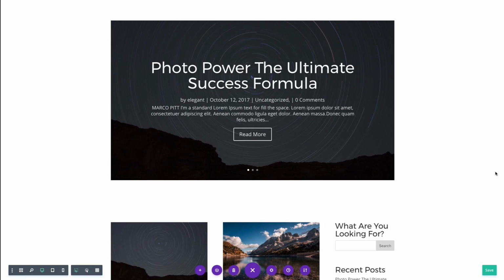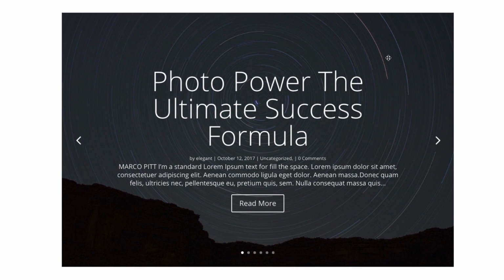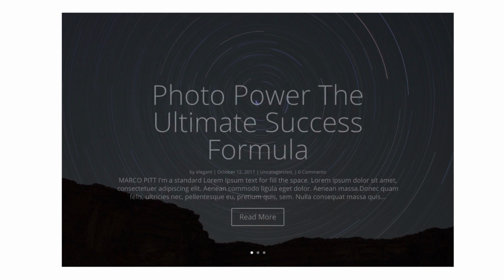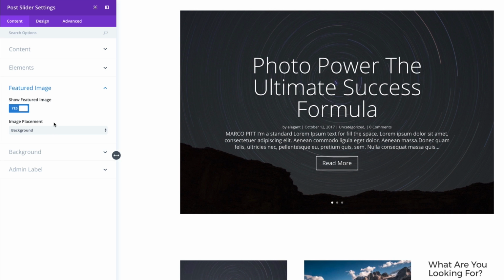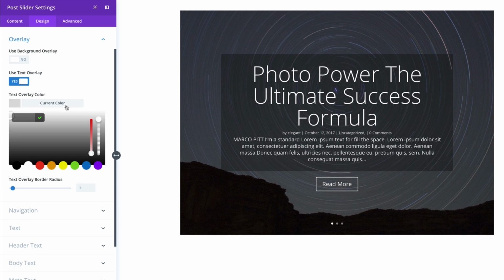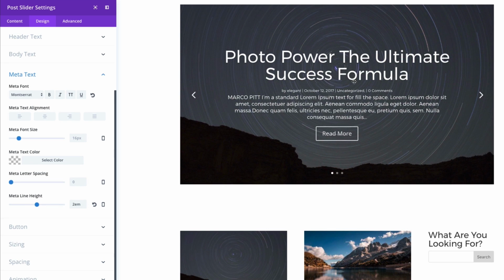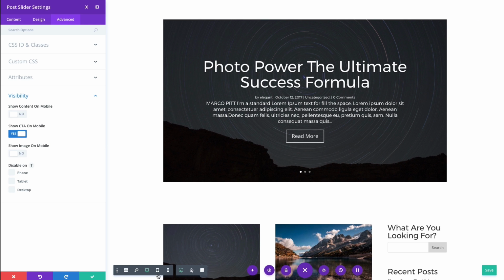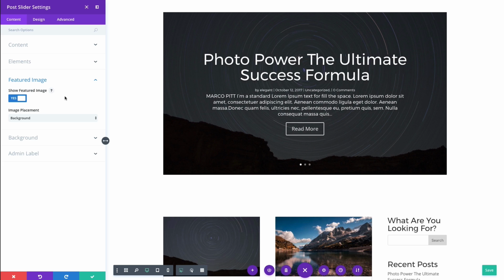The Divi Post Slider Module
The post slider module is a great way to feature your favorite blog posts in a custom slider that can be easily browsed by your visitors.